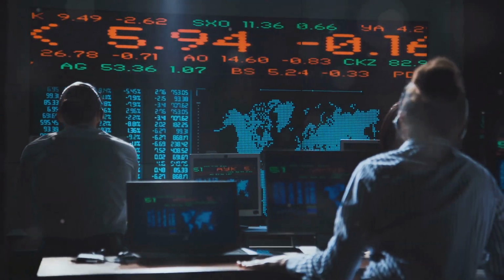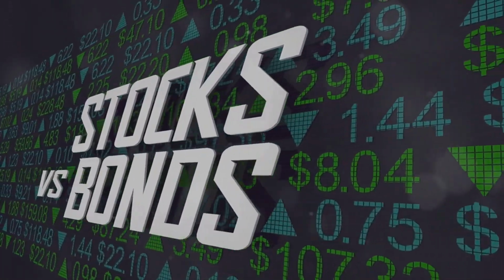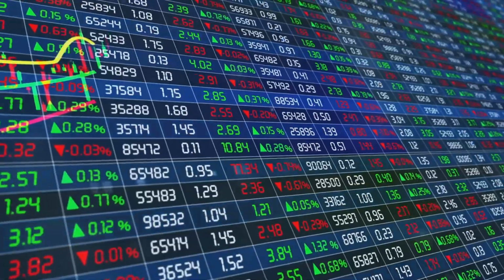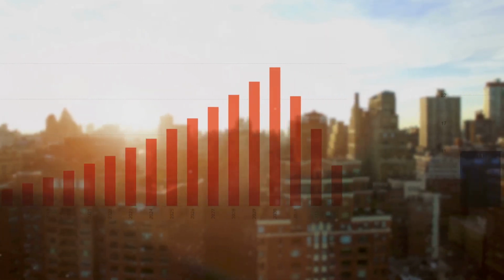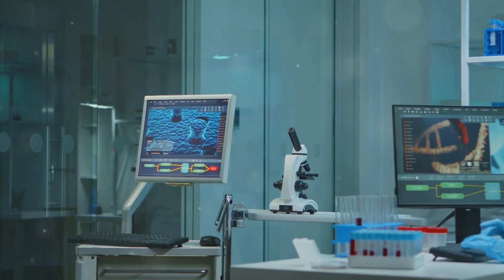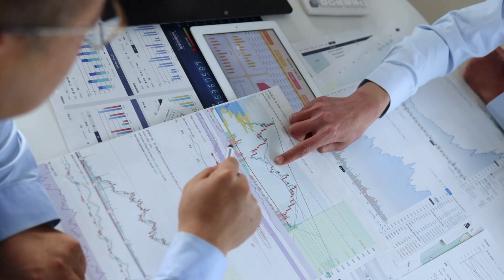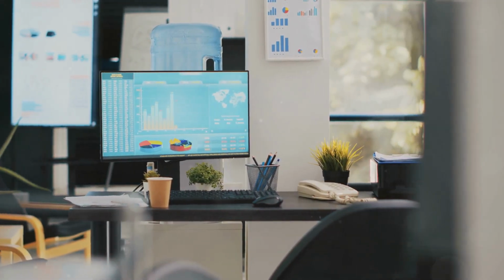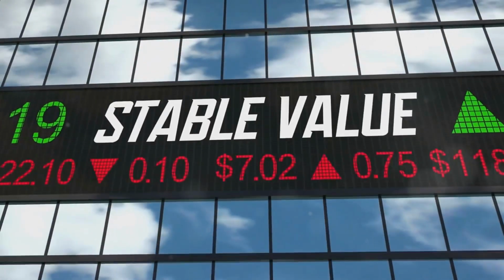Navigate The Current Volatile US Stock Market Like A Pro!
**1. Diversification:** Spread risk by allocating funds across equities, bonds, commodities, and different sectors, including both domestic and international stocks.

**2. Quality Focus:** Invest in companies with strong fundamentals, consistent earnings growth, and reliable dividend payments for stability and long-term growth.

**3. Growth and Innovation:** Capture long-term growth through thematic investing in technology, healthcare innovation, and sustainability sectors.

**4. Risk Management:** Mitigate potential losses by regularly reviewing and rebalancing the portfolio, using hedging strategies, and setting stop-loss orders.